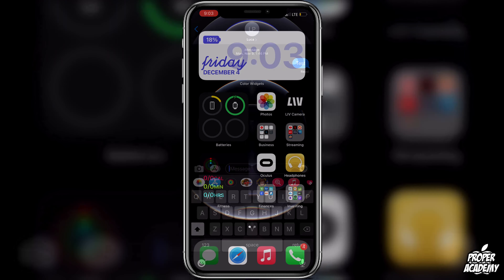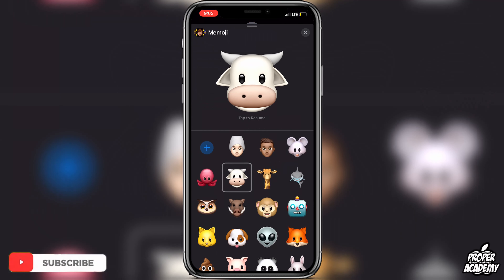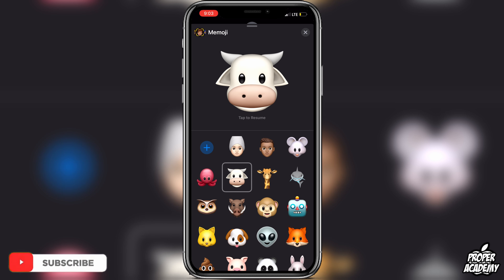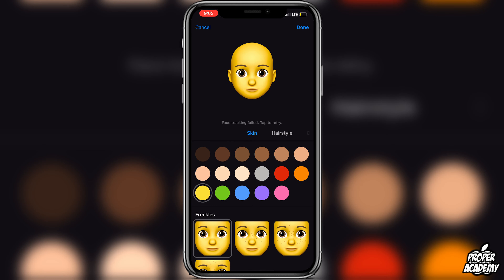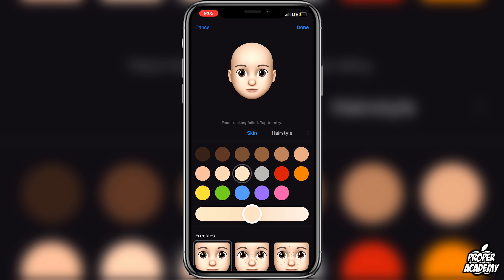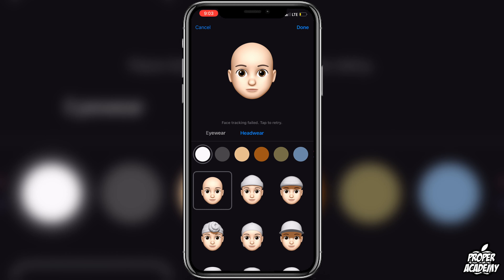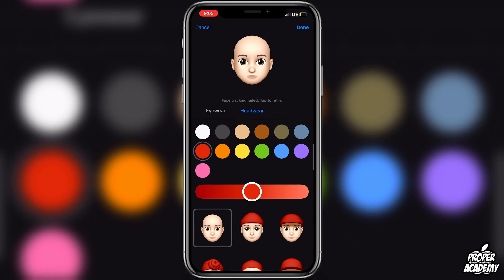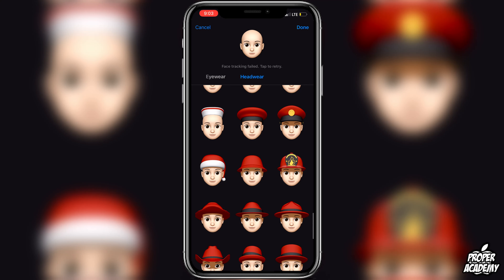How To Get Santa Hat Memoji on iPhone 🎅| Customize Your Memoji for the Holidays!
In today's video we show you How To Get Santa Hat Memoji on iPhone.